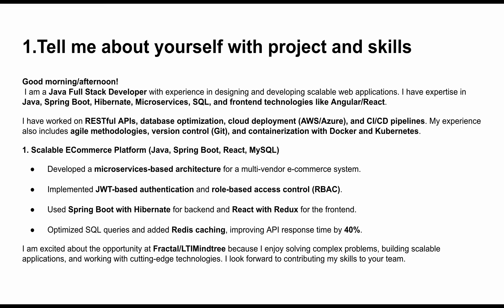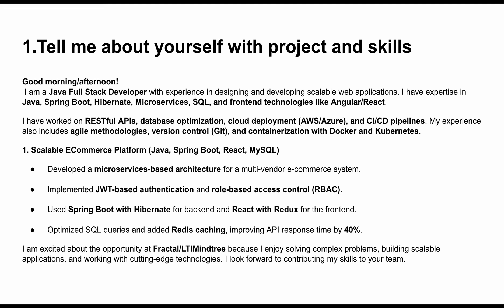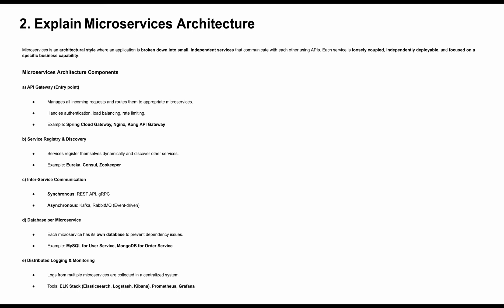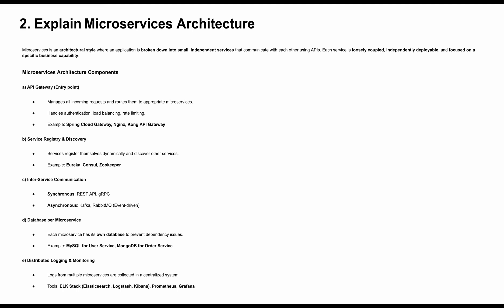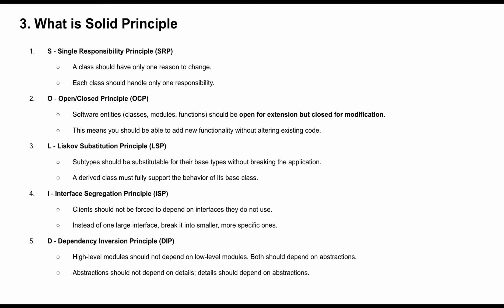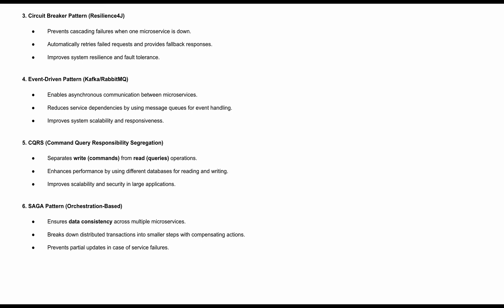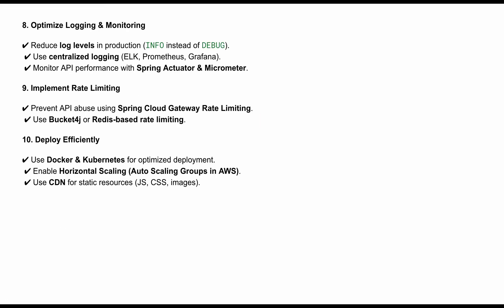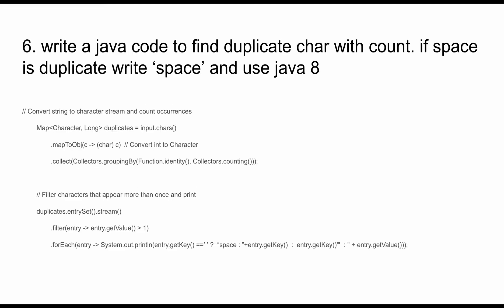Java Developer interview question and answer LTI Mindtree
🚀 Ready to ace your Java Developer interview with LTI Mindtree? In this video, we dive deep into the most common interview questions you might face and provide the best answers that can help you shine! 💡 From core Java concepts to coding challenges, we’ve got you covered. Learn expert tips to articulate your knowledge and make a stellar impression. 👩‍💻👨‍💻 Whether you’re a beginner or an experienced developer, you’ll find key insights to boost your confidence! Let’s embark on this journey to help you land that dream job! 🔥✨

We are going to give her a high-quality education totally free of cost. so, please learn to grow. I have to place to teach java everyone

Note - This is a demo or mock Interview video for the Company's